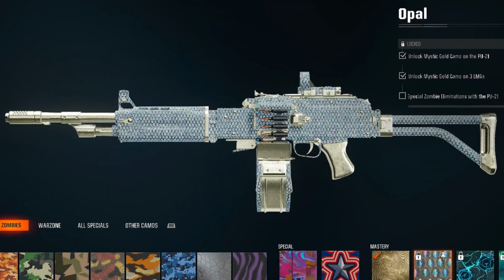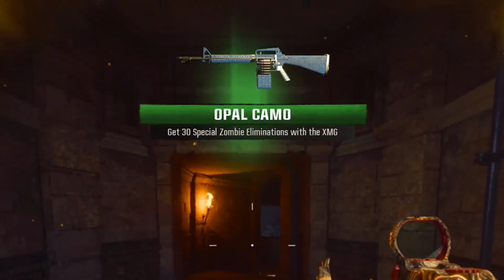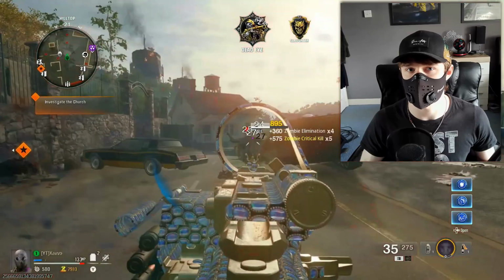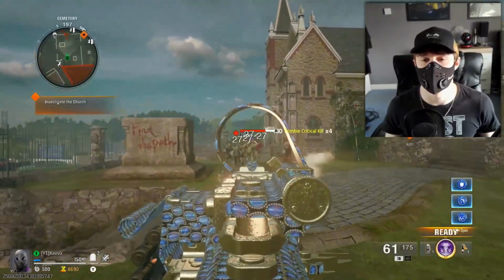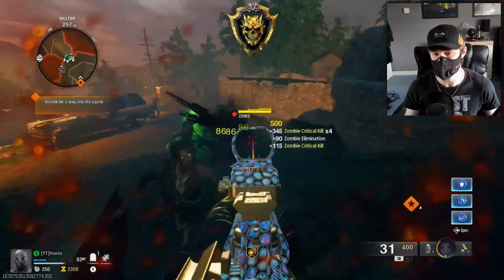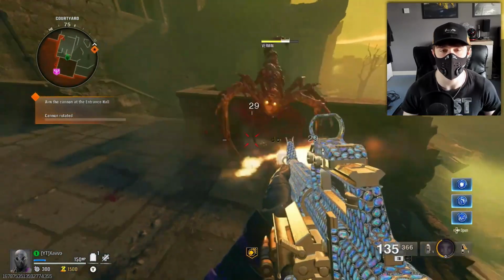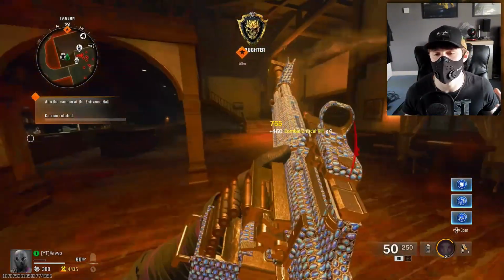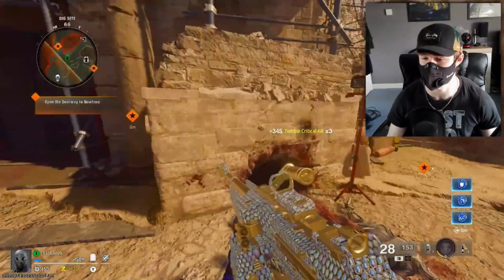I Unlocked OPAL Camo on LMGs in Black Ops 6 Zombies (EASY Guide)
I unlock the opal mastery camo for LMGs in BO6 and provide tips to complete the PU-21, XMG and GPMG-7 as fast as possible, as well as, I discuss the grind.

0:00 Unlocking Opal
0:57 Guide Begins
1:52 All Militaries
4:07 PU-21
6:10 XMG
8:03 GPMG-7
9:58 Mystic Gold
10:53 Opal
12:26 My Weapon Ranking
13:10 Thoughts / Outro